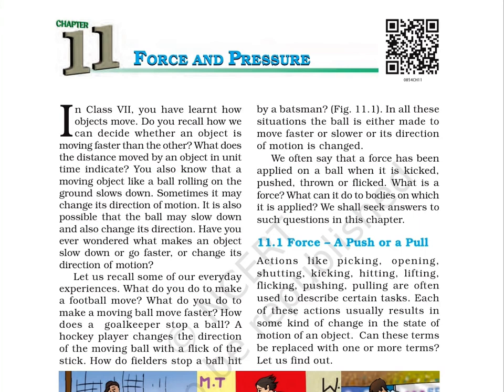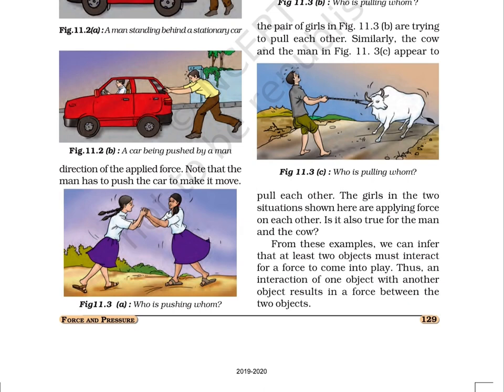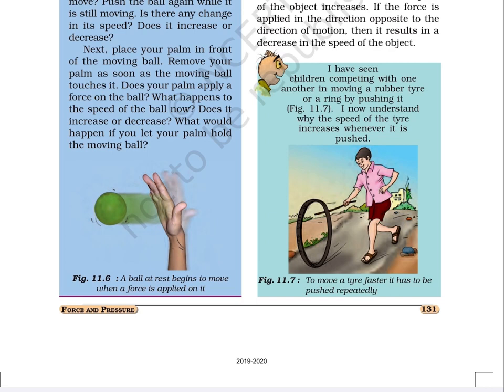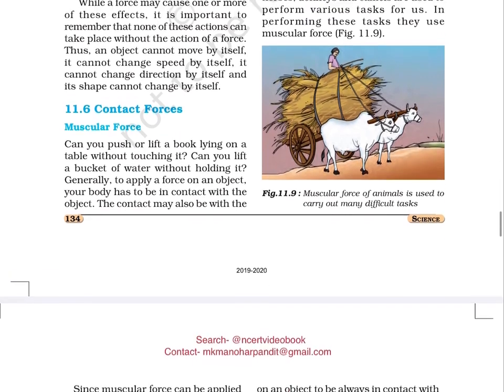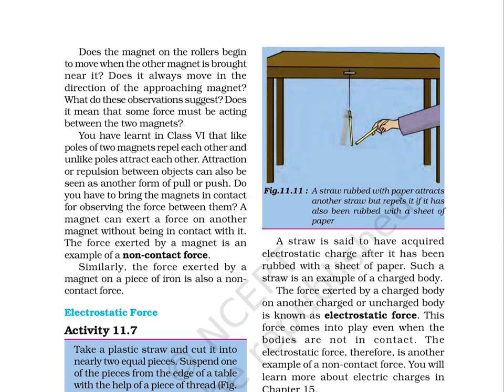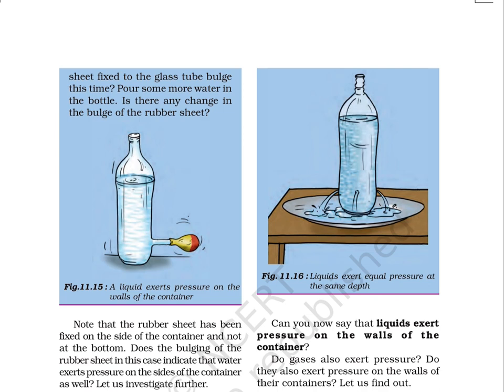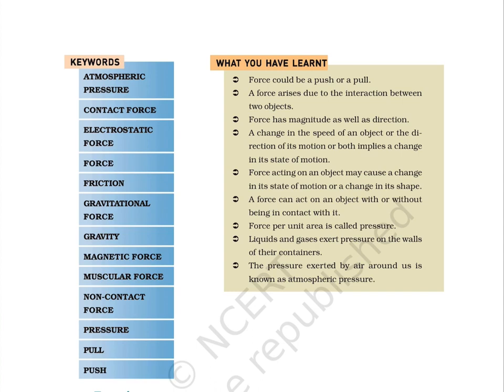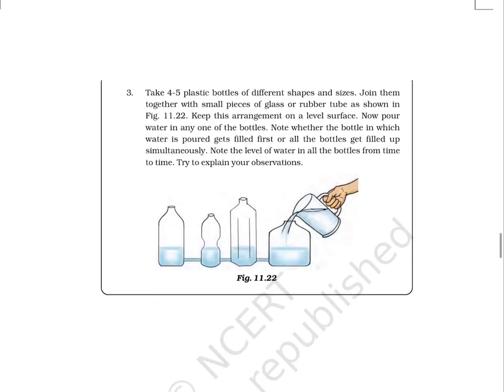Force and Pressure Class 8 Chapter 11, SCIENCE